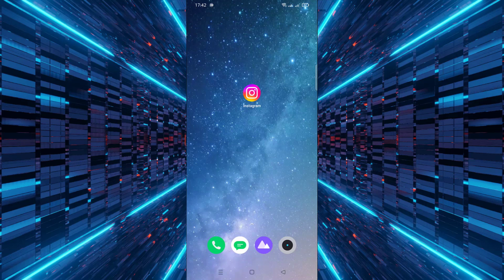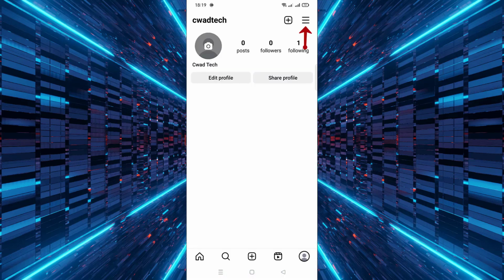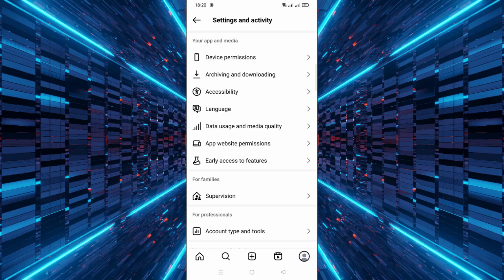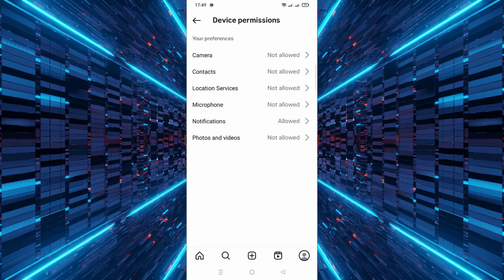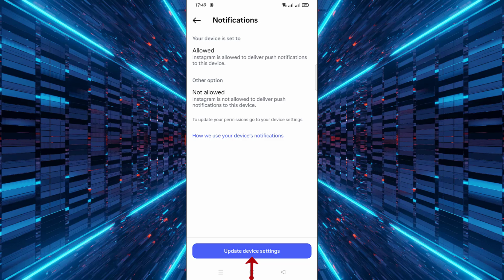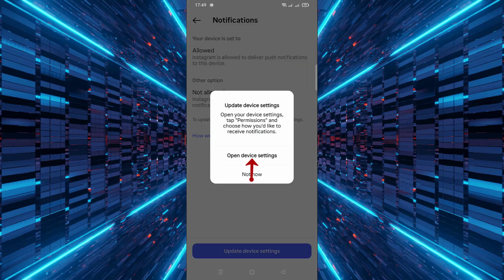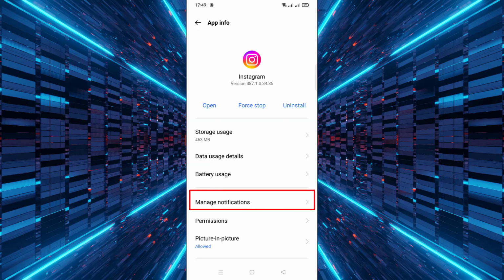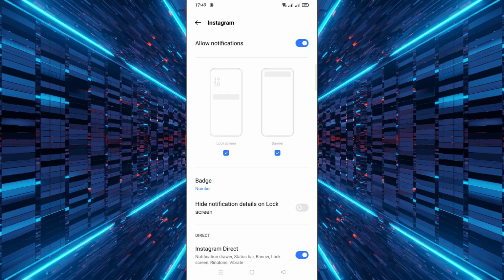How to Turn Off Instagram Notifications on Android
📱 Learn how to disable Instagram notifications on Android and take control of your phone alerts.

🔕 Tired of nonstop Instagram alerts? This video shows you how to turn off notifications on Instagram Android settings easily.

📲 Follow the step-by-step guide to mute Instagram notifications without deleting the app.

🛑 Perfect for those who want peace from constant social media pings.

📱 Works on all Android phones running the latest Instagram version.

🧠 Save time and reduce distractions with this simple trick.

🔧 A must-know setting for every Instagram user on Android!

⚙️ Boost your productivity by silencing unnecessary Instagram alerts.

📵 Watch now and enjoy a quieter phone experience!